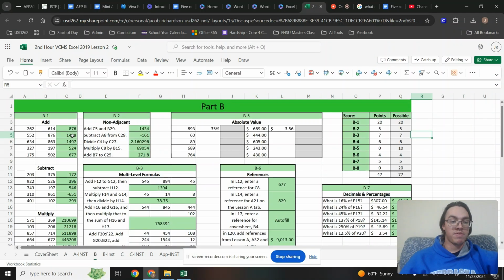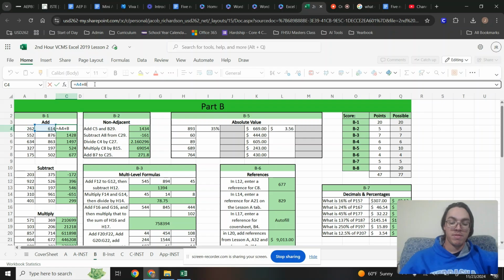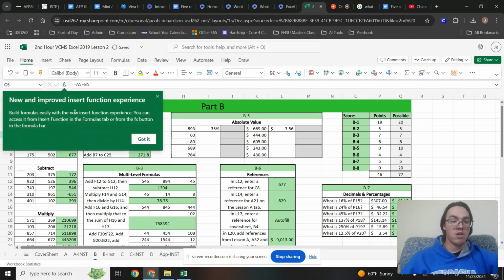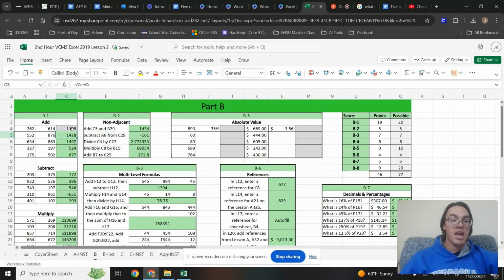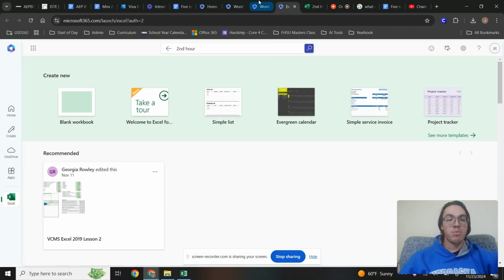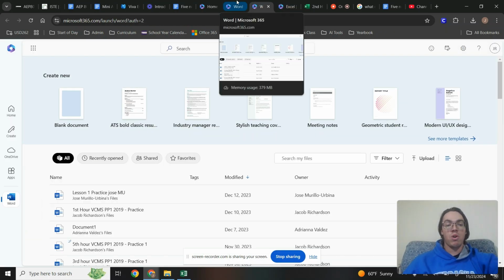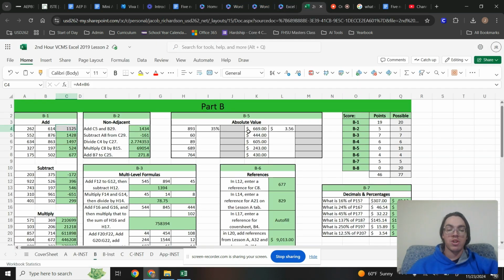Jacob Richardson Microsoft 365 for the web